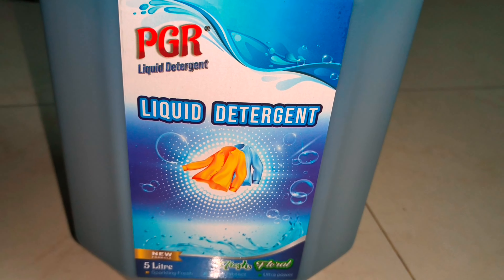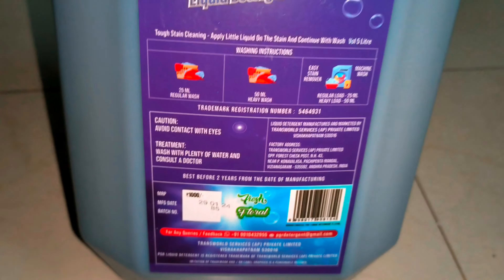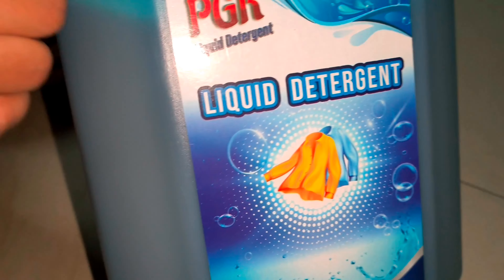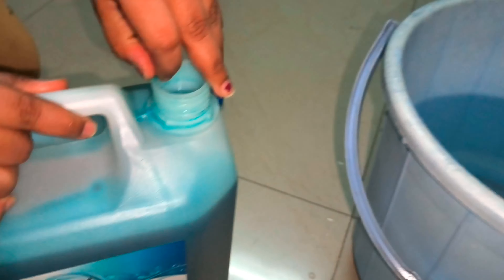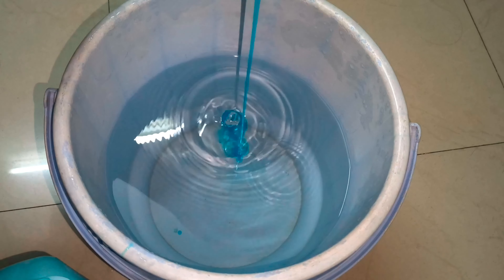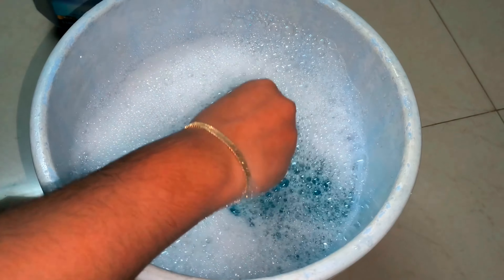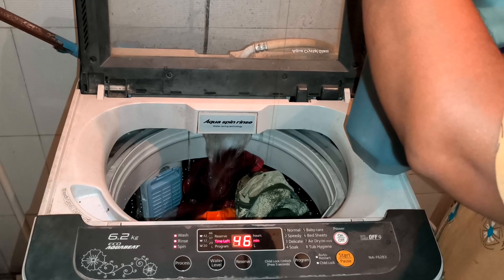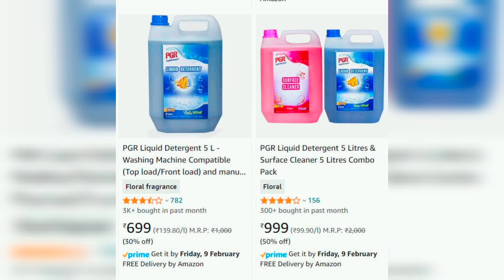PGR liquid detergent for top Front load & bucket use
PGR LIQUID DETERGENT 5 L - WASHING MACHINE COMPATIBLE (TOP LOAD/FRONT LOAD) AND MANUAL WASHING - FRESH FLORAL FRAGNANCE
RS. 499